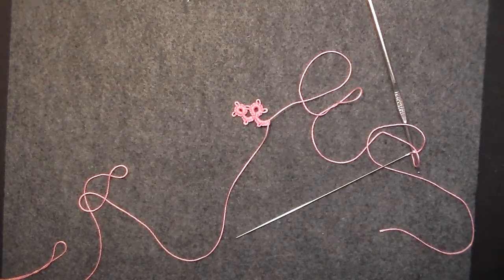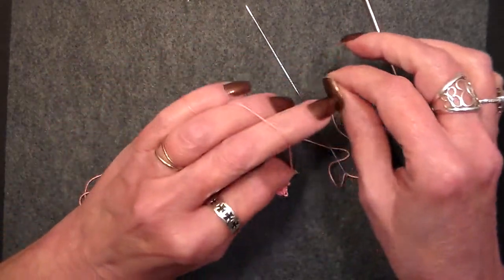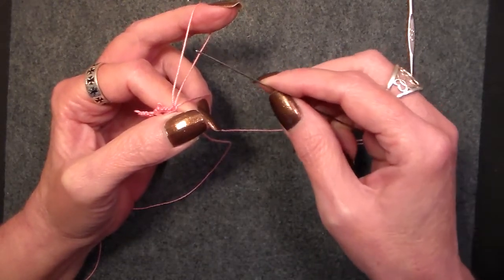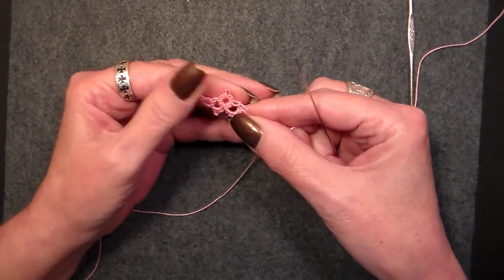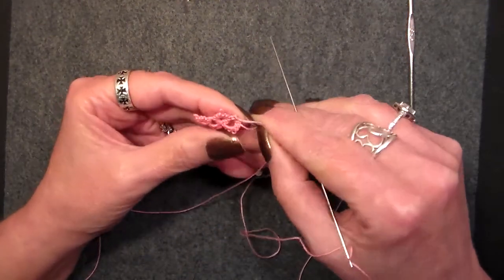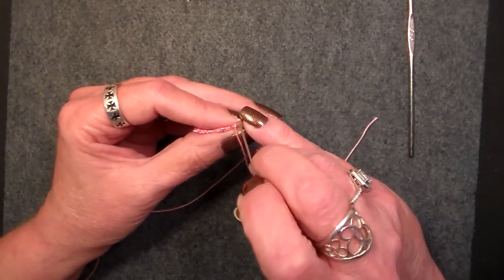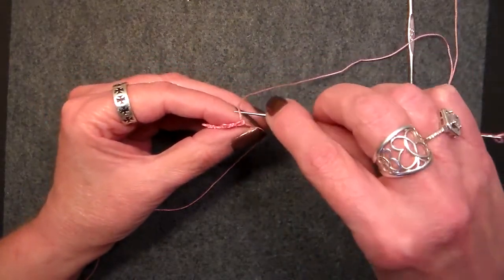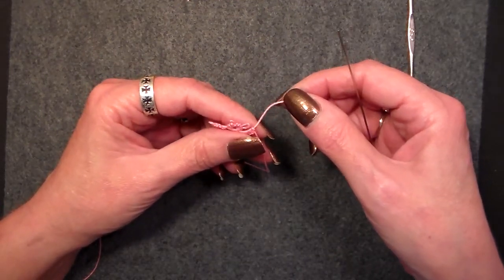6. Lock Join using a needle and how to remove one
In this video I will show you how to do a lock join and remove one after it is locked using a needle